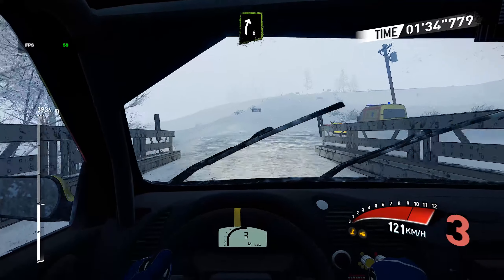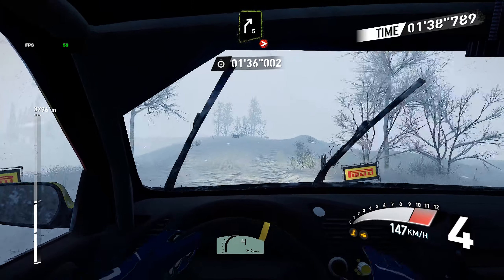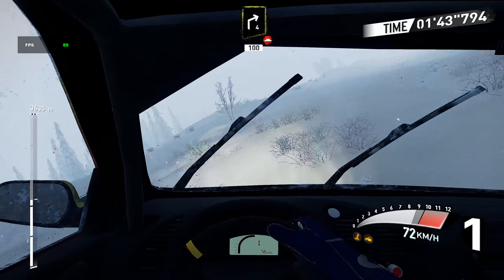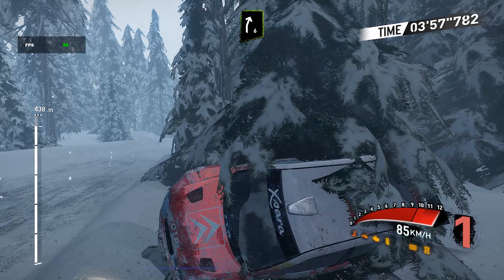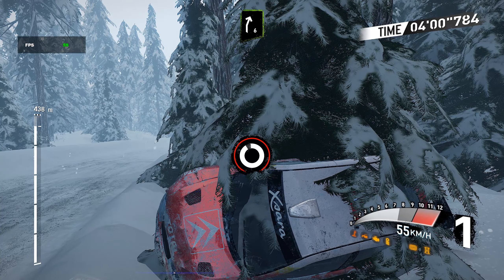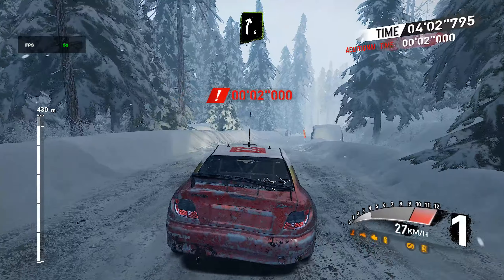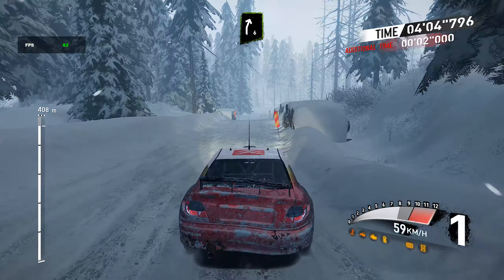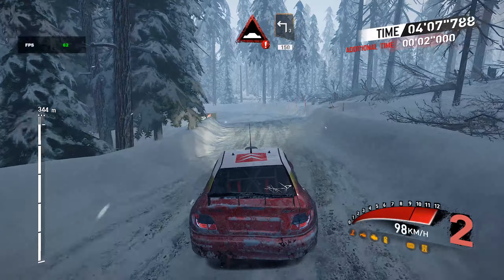V-Rally 4 - Citroen Xsara Kit Car - Car Show Crash Test . 1440p 60fps.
Max Settings .
CPU : i7 - 4770 , 16 gb of RAM , GPU :
 GeForce® GTX 1070 G1 Gaming .